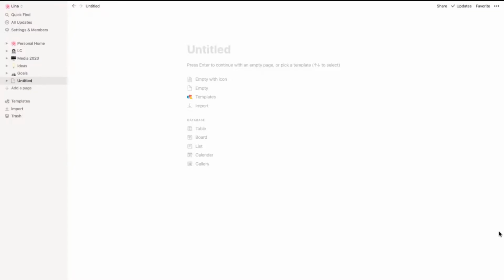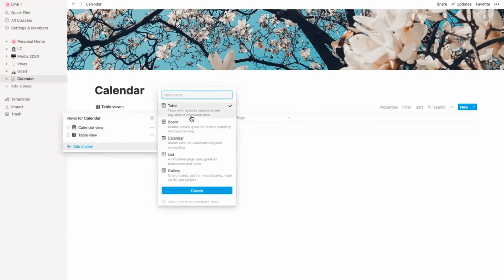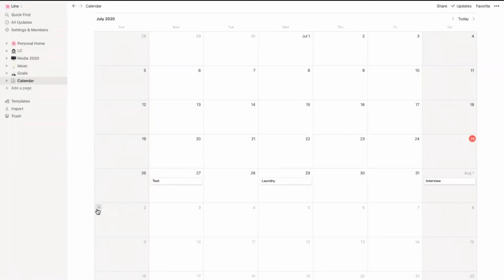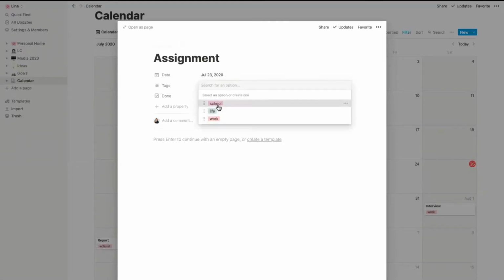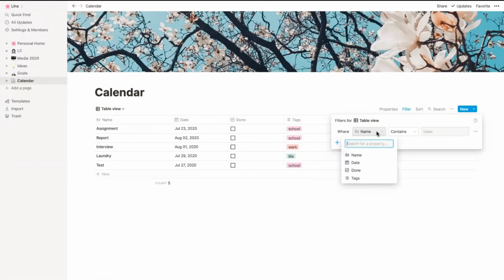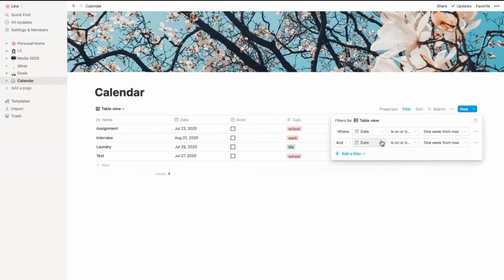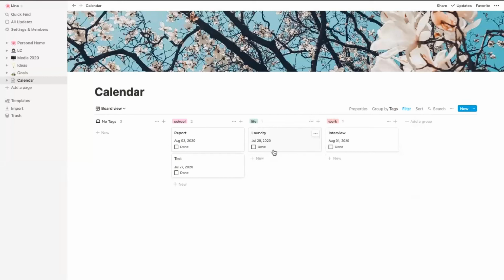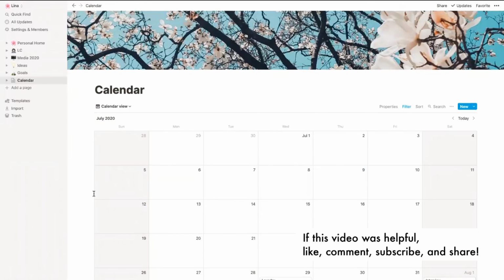Notion Agenda Tutorial | How I Use Notion for School, Life, and Productivity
I started using Notion last semester, and since then it has become my favorite organizational tool. When I first started using it, it was very confusing, but I soon found a system that worked for me. I just want to share the way I set up my workspace for school.

Notion is very customizable, so this is just the way I use it. There's many different ways to use it.

Q: What do you use Notion for?
A: Books, TV, Movies, school, personal goals, ideas, research